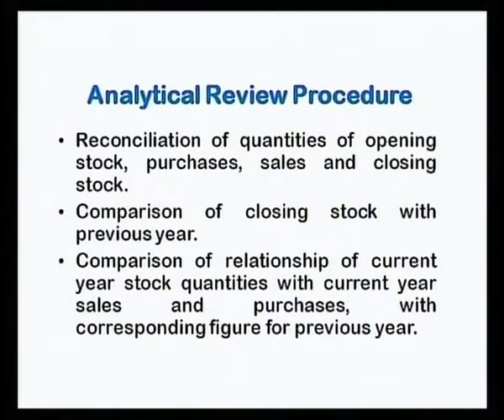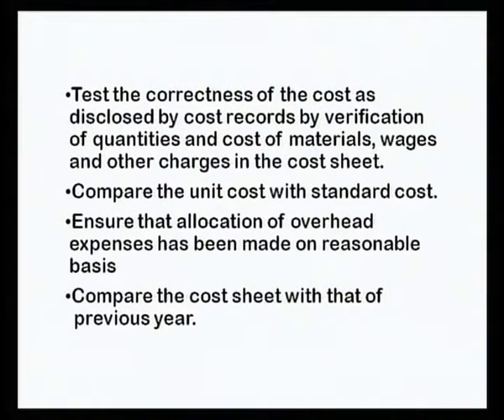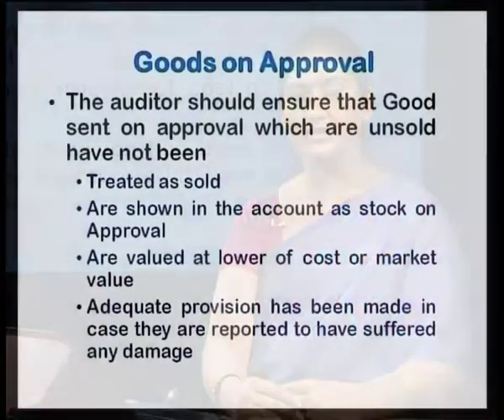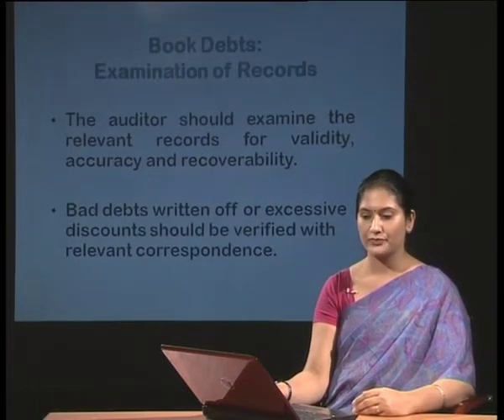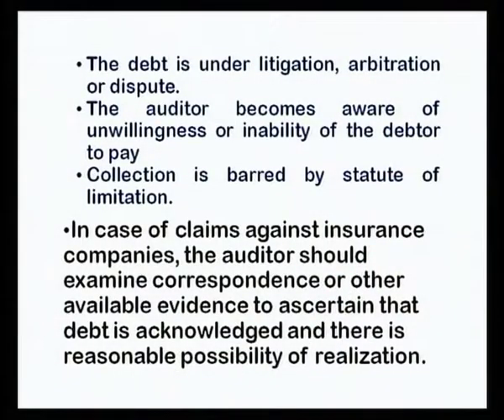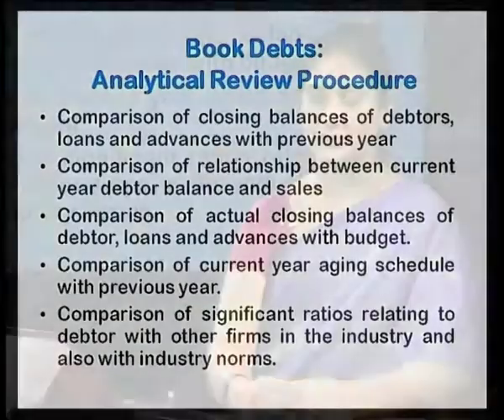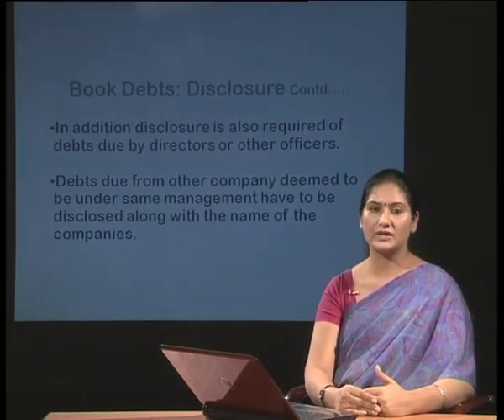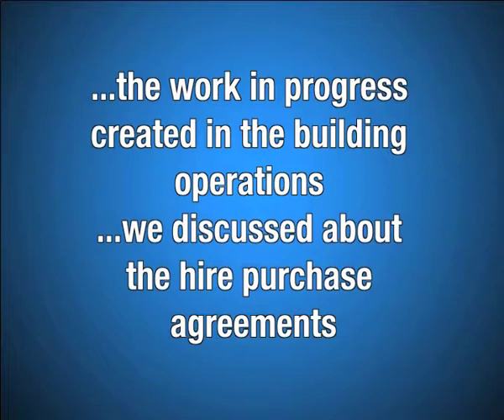Auditing : Audit Process: Vouching, Verification of Assets and Liability